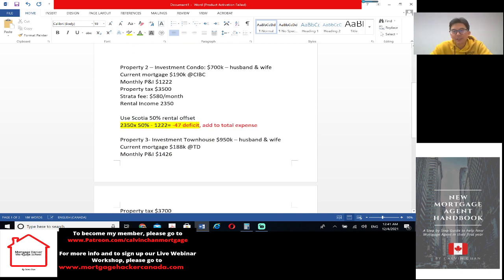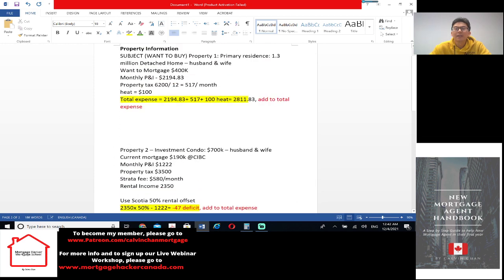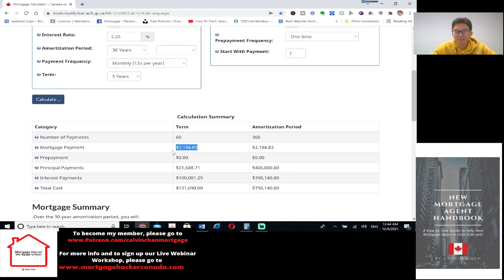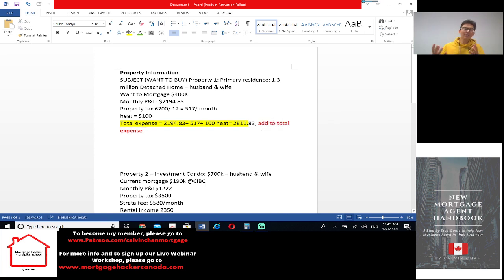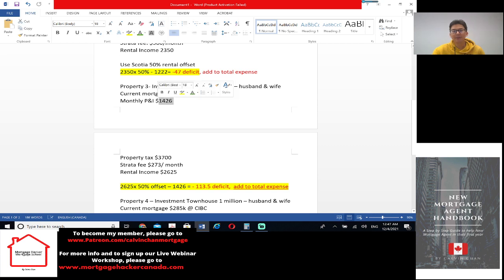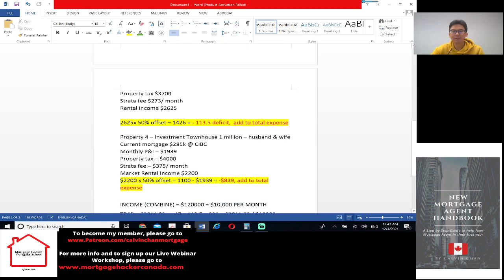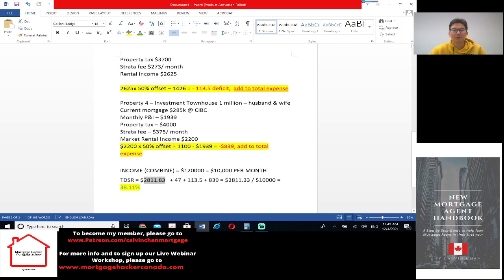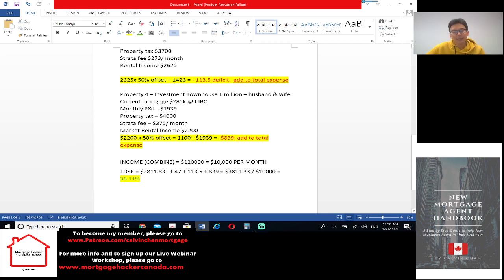Are you NERVOUS when your client has Multiple Properties? Here is How to Complete Their Mortgage!!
When your client call you and tell you that he/she has 3 or 4 rental units, plus their principal residence, are you starting to feel anxious, nervous and even like having an heart-attack?  Are you not sure what to do with their case, and rather just tell them it won’t be approve, without trying?
In this video, I am going to tell you the exact steps to analyze their case, and quite often, it will be an approval without much stress.  So click now to watch the video and learn together.

If you like this video and my other videos, I do also have other training courses and workshops that will teach you my proven, step-by-step approach to get more clients, walk you through what you need to do when you have clients, and basically hold your hands and lead you to your first few closings.

Calvin Chan Mortgage Hacker Online Mortgage School
I'm Calvin Chan, aka Professor C, a veteran Mortgage Agent in Canada. In this channel, I am going to teach new mortgage agent to make more money and faster. I have an in-depth understanding of the banking and mortgage industry in Canada, having worked in this field for over 20 years. I had worked in all 5 main stream banks, as well as HSBC and had won numerous awards in my career, including 7 straight years of Achiever Awards, and is consistently among the top 5% producer in Canada. I am also very knowledgeable on alternative financing, including private mortgage fund and Mortgage Investment Company Fund. I am the founder of Mortgage Hacker Online Mortgage School and I am the host of this Mortgage Mentoring Channel on YouTube. We provide various different courses for you to learn about mortgages and how you can make more money and faster as a mortgage agent and broker. From our live small class webinar online courses, our online mortgage video courses series to our face-to-face in person classes, there will be at least one type that can help you.